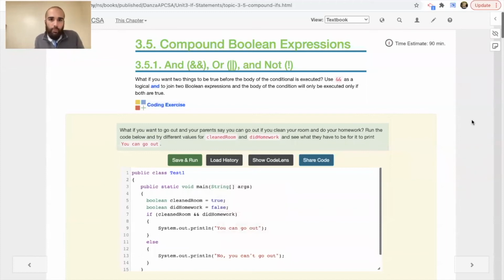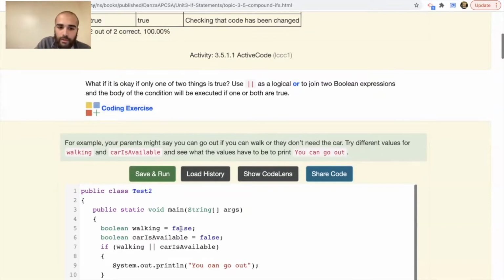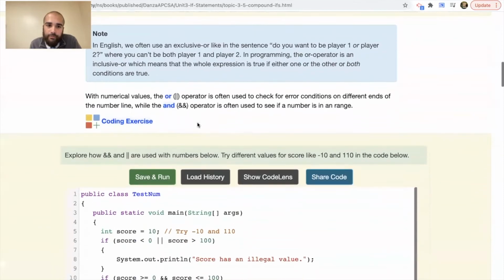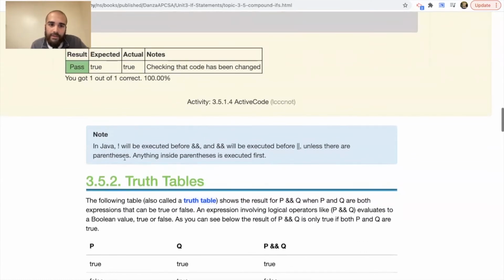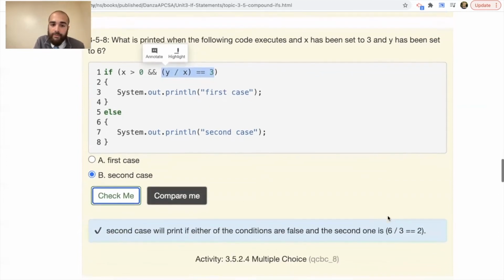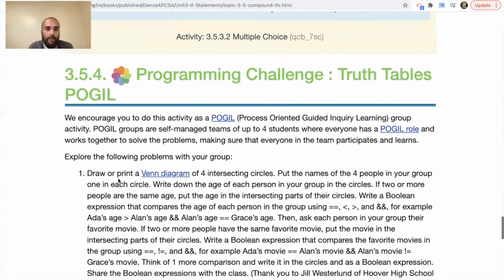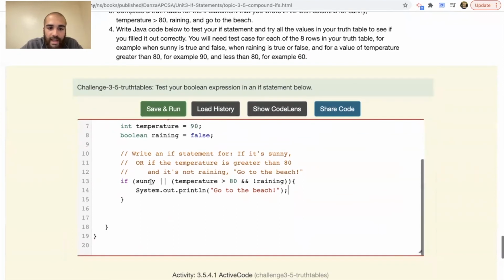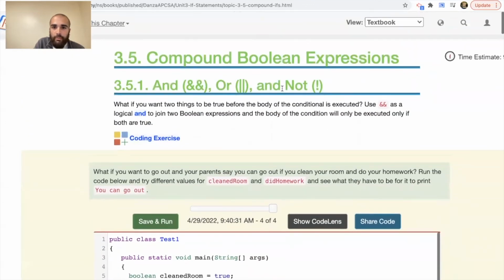3.5 Compound Boolean Expressions | CSAwesome APCSA Java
Logical operators ! (not), && (and), and || (or) are used with Boolean values.

(A && B) is true if both A and B are true.

(A || B) is true if either A or B (or both) are true.

!(A) is true if A is false.

In Java, ! has precedence (is executed before) && which has precedence over ||. Parentheses can be used to force the order of execution in a different way.

When the result of a logical expression using && or || can be determined by evaluating only the first Boolean operand, the second is not evaluated. This is known as short-circuit evaluation.